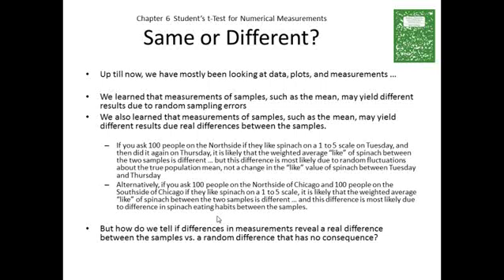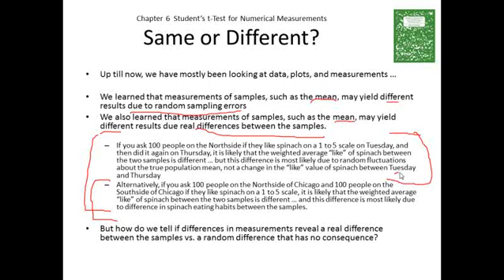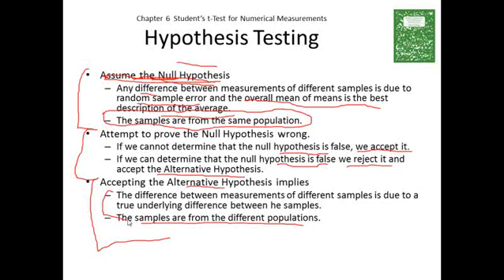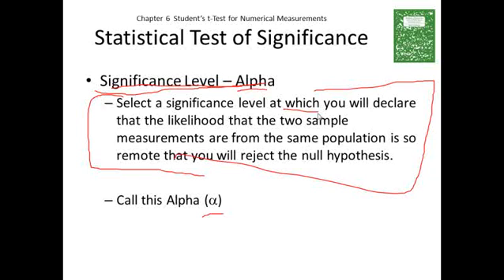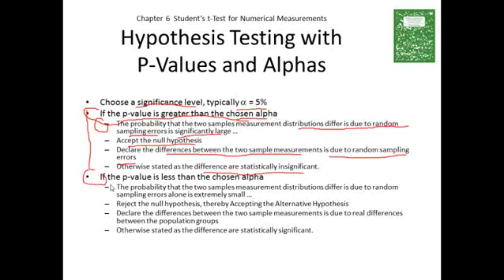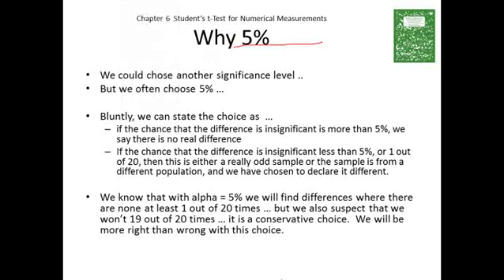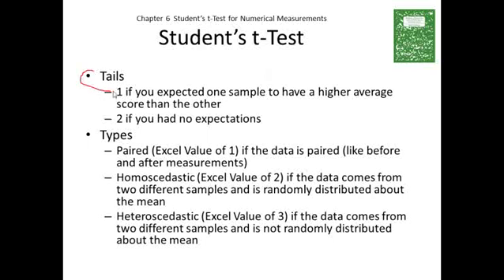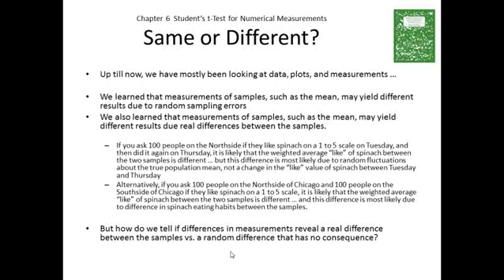Marketing Statistics in Excel 6.1 Student T-test